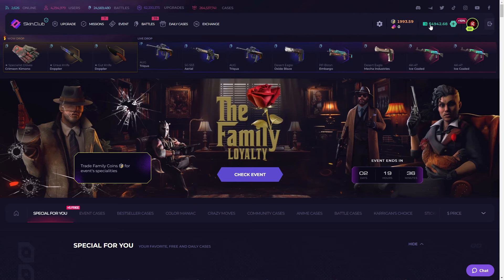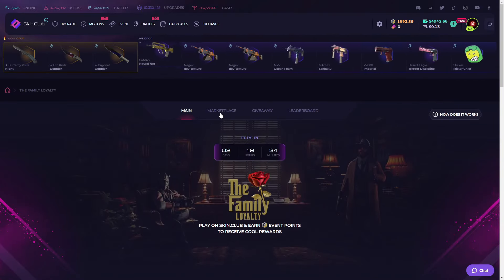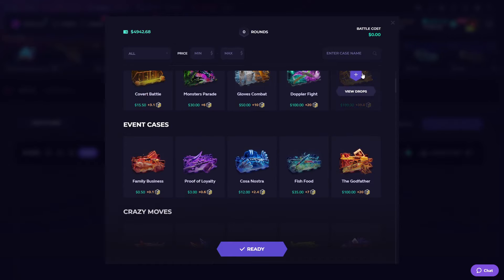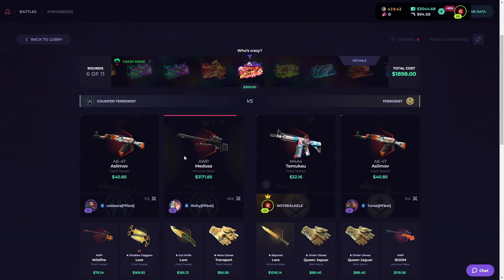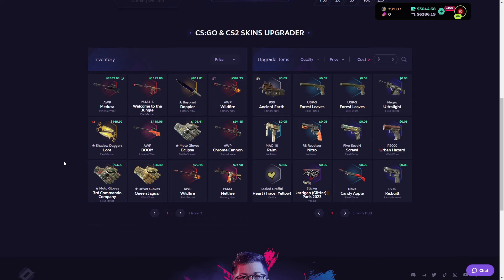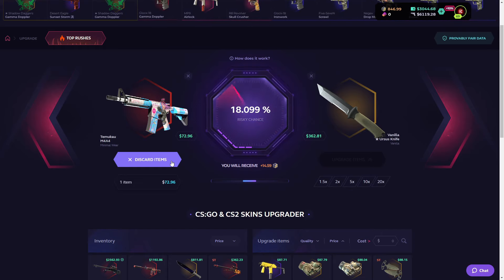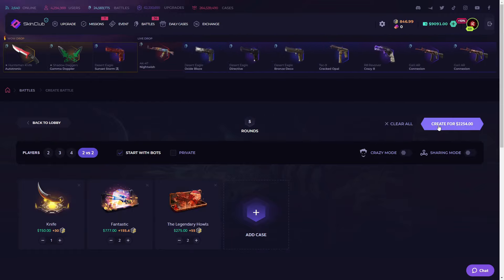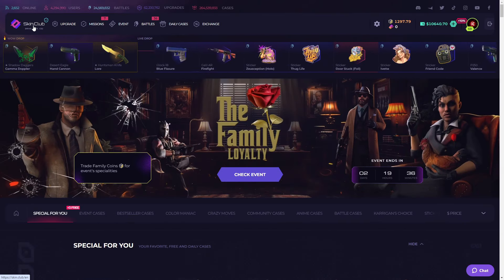Fastest and Biggest profit ever on Skinclub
10% DEPOSIT BONUS